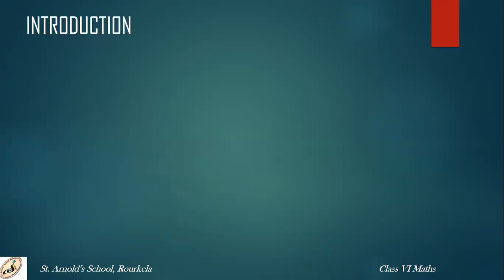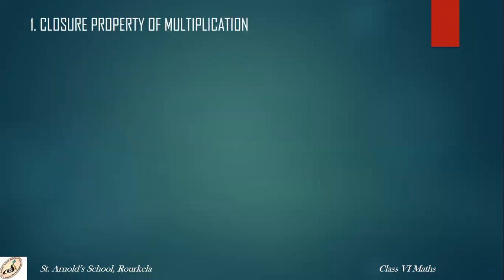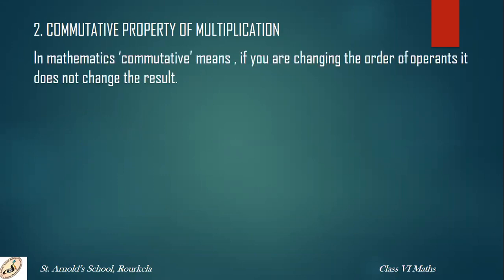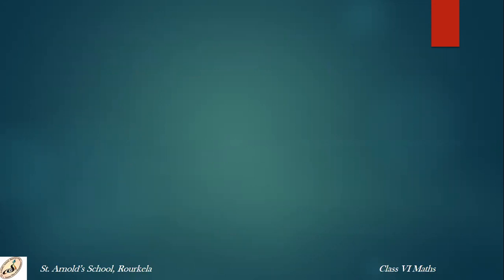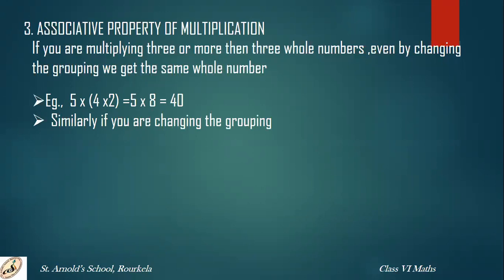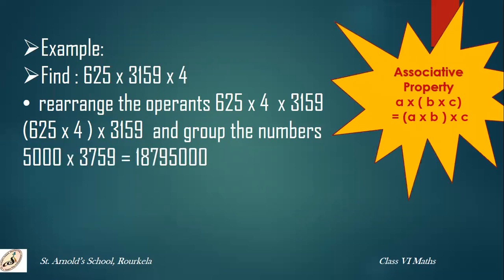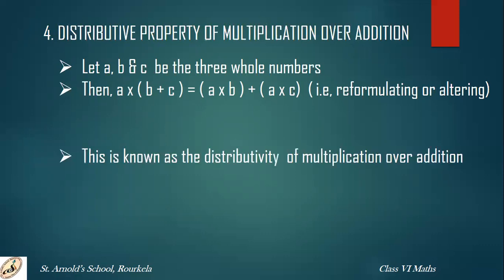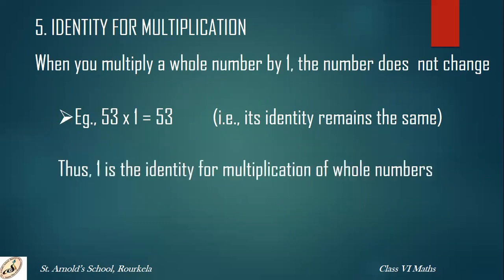Class 6 (CBSE Board )- Chapter 2 - WHOLE NUMBERS - Part 2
Closure property, Commutative property, Associative property, Distributive property, multiplicative identity